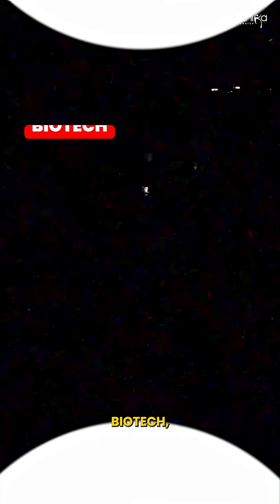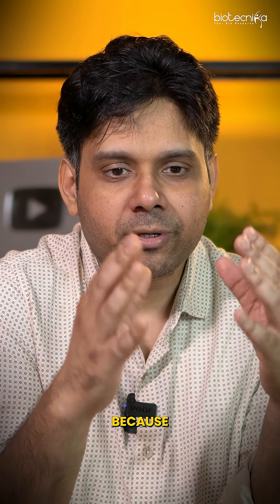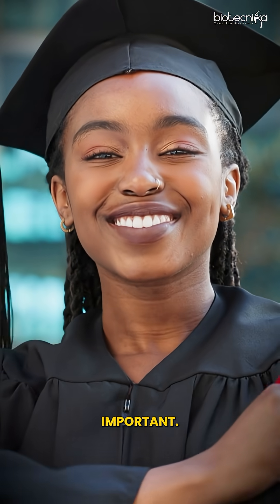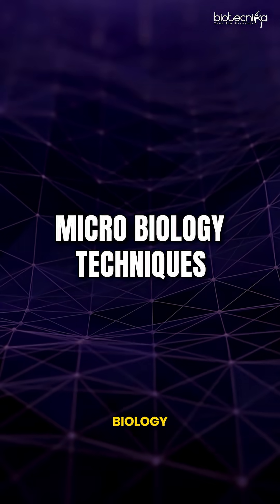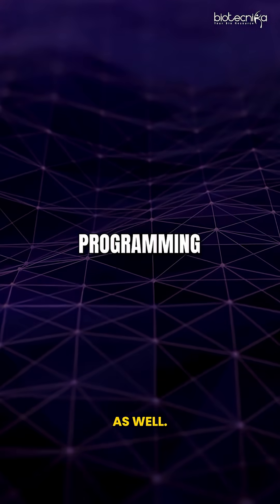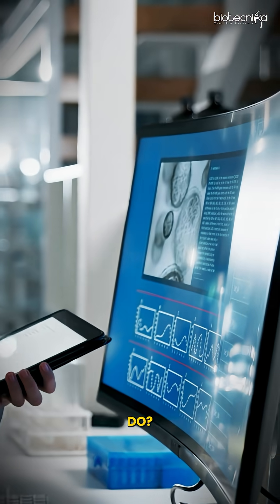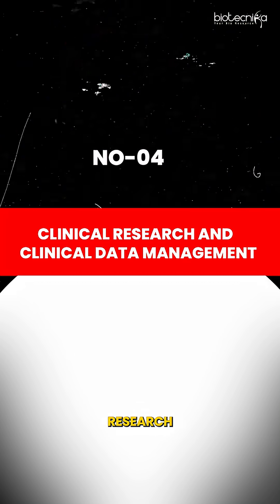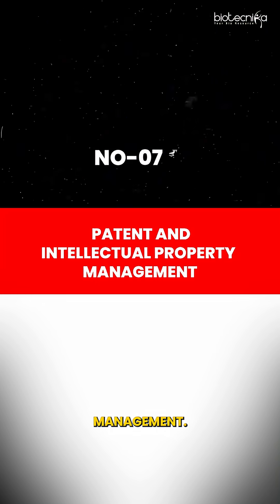Life Science Career Map: Degrees, Skills & Opportunities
Life Science students!  Discover your career map: degrees, skills, and 7+ opportunities in biotech, bioinformatics, QA/QC, clinical research, AI/ML, and more.Plan ahead, build skills, and start your journey! 💡

Learn the skills, tools, and strategies you need to stand out in the competitive life sciences industry. Don’t wait—start planning your career today!